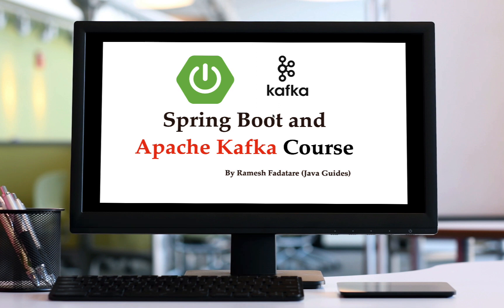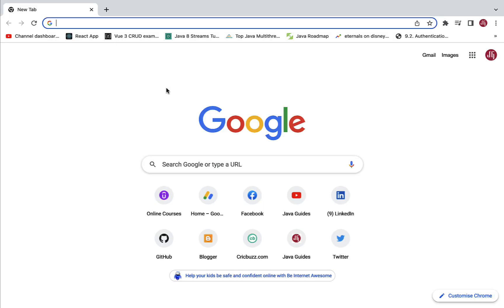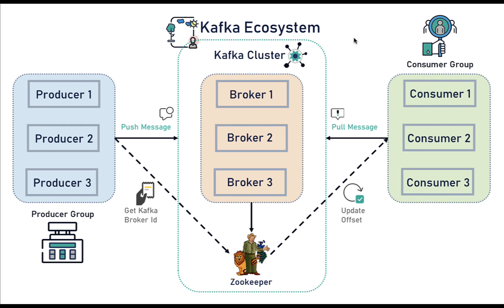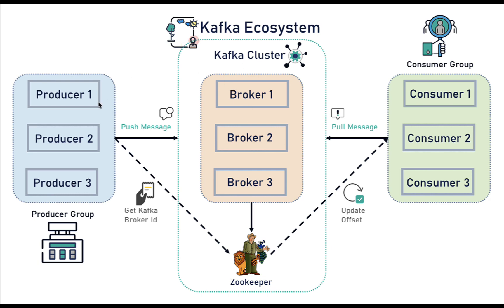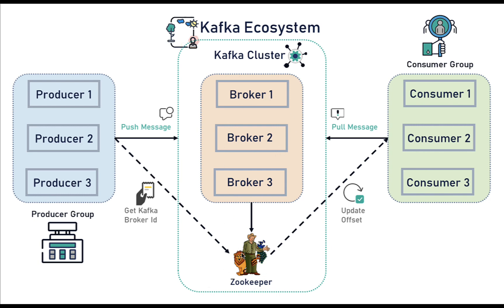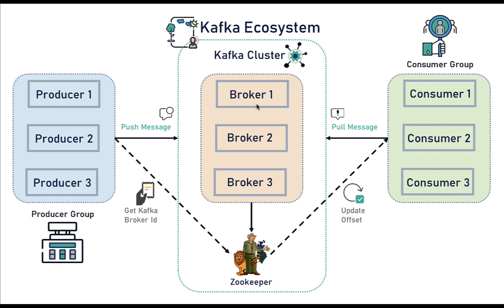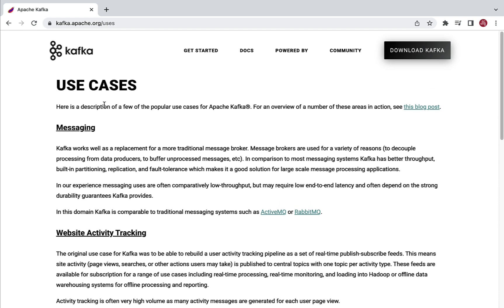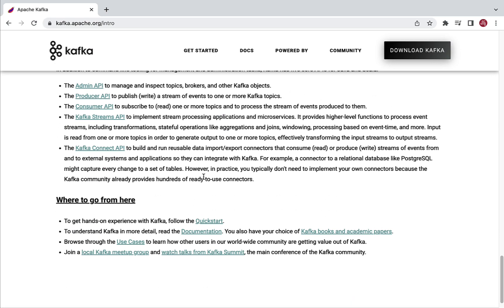Spring Boot + Apache Kafka Tutorial - #1 - Apache Kafka Overview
Welcome to Spring Boot + Apache Kafka Tutorial series. In this lecture, we will take a look at the Apache Kafka overview.

Apache Kafka is an open-source distributed event streaming platform used by thousands of companies for high-performance data pipelines, streaming analytics, data integration, and mission-critical applications.

My Top 10+Udemy Courses (Bestseller Courses):
1. Spring 6 & Spring Boot 3 for Beginners (Includes 5 Projects):